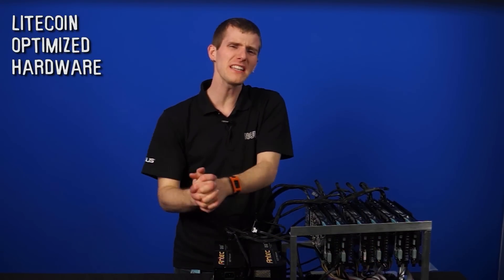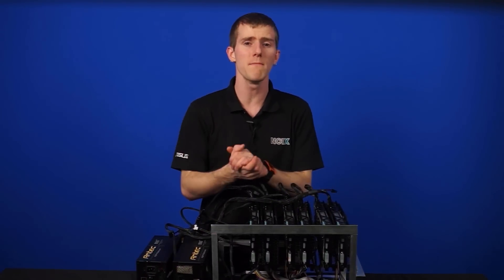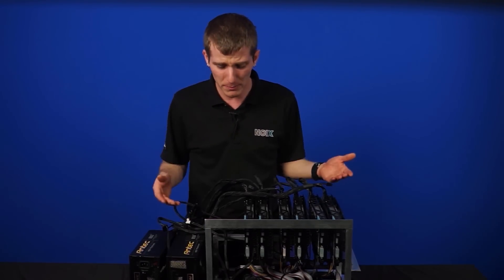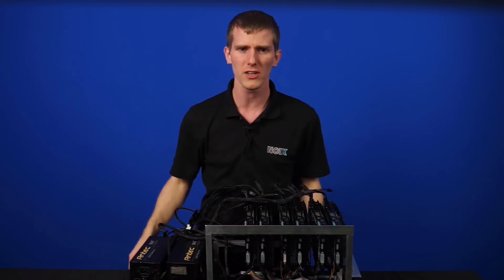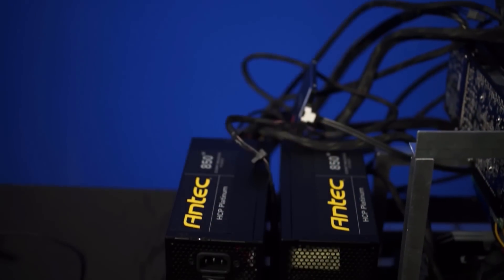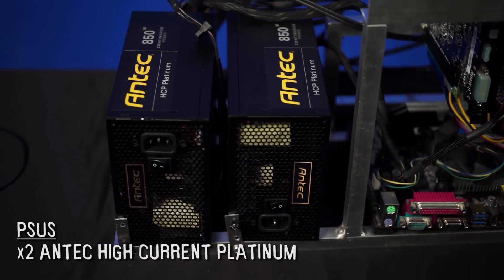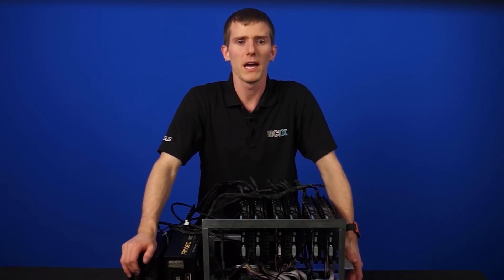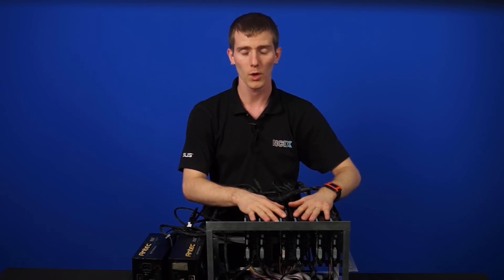Super Custom BitCoin/LiteCoin Mining Rig 2.0 - Tech Tips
Super duper custom LiteCoin Mining.  ASIC cards rule the world for BitCoin mining so we show you how to use Radeon cards to create a cool LiteCoin Mining system.

PCIe Risers: COMING SOON
Chasis: COMING SOON